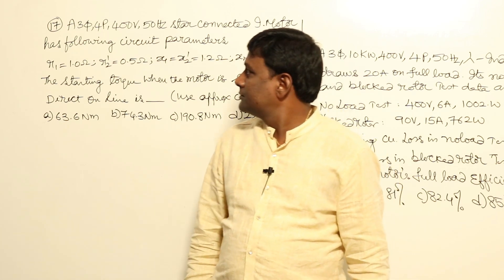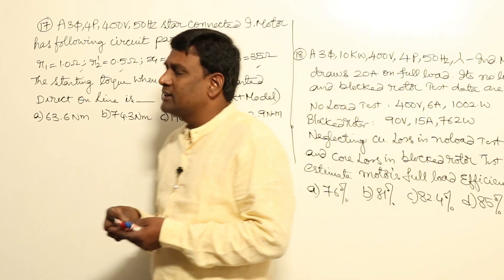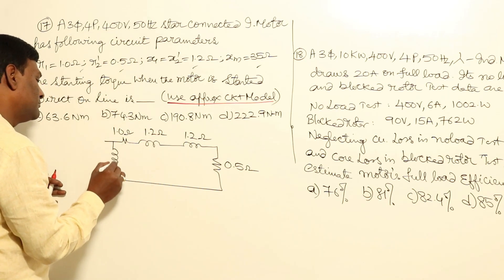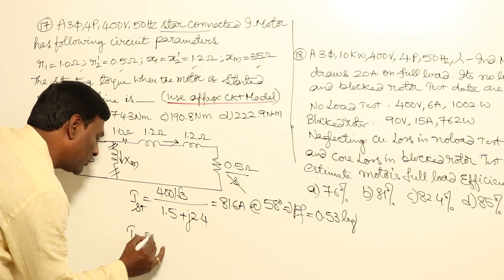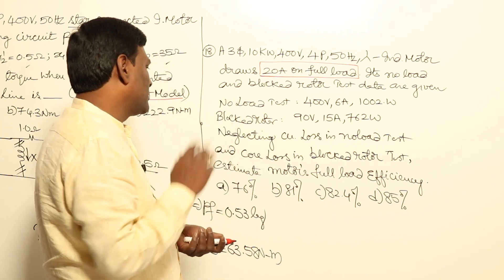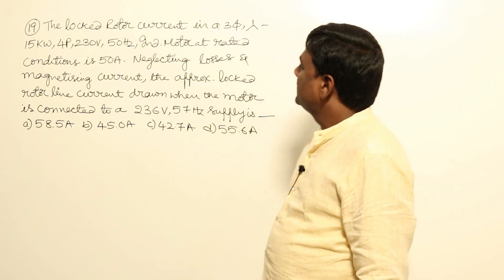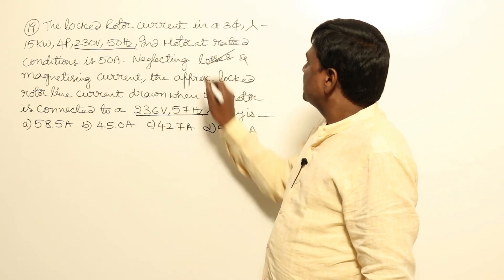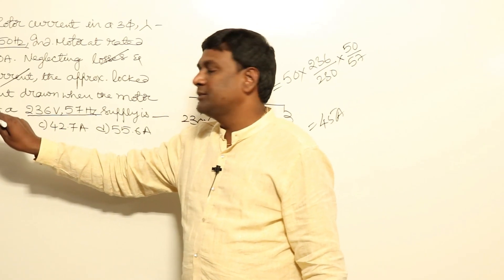Problem Set-4 | Blocked Rotor Test | Induction Motor | GATE Lectures by KN Rao | KN Rao for GATE/ESE